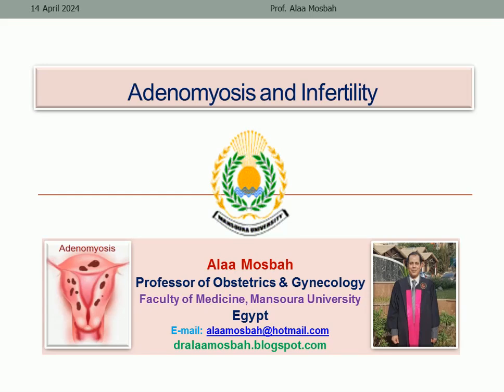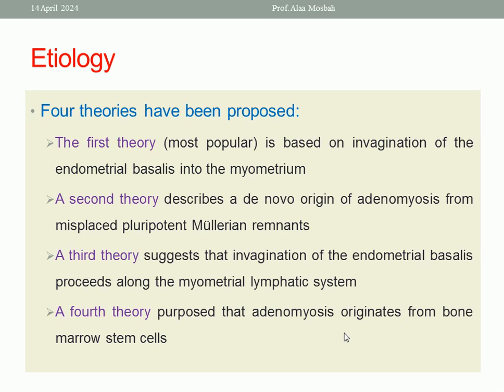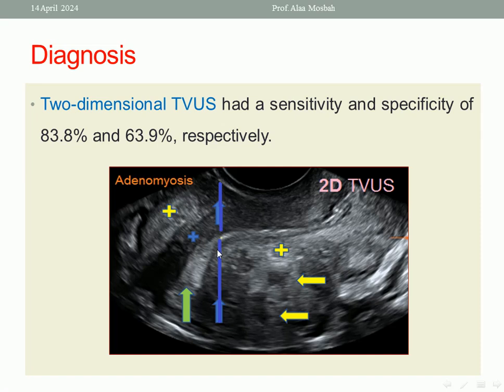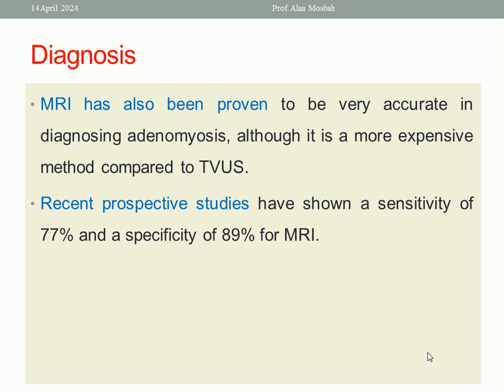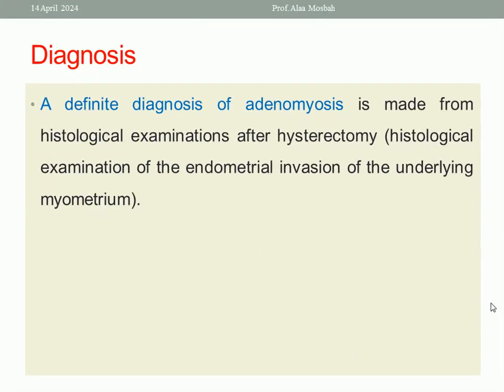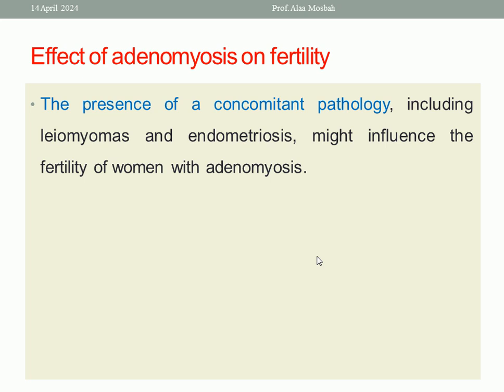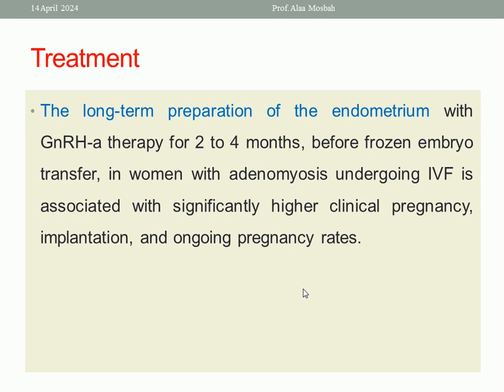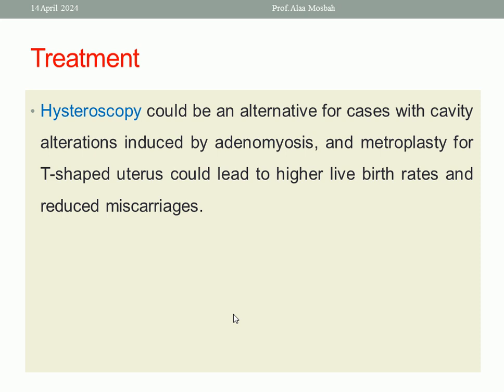Adenomyosis and Infertility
Adenomyosis and InfertilityAdenomyosis and Infertility -
 Other links belong to me:
 My books on Amazom: